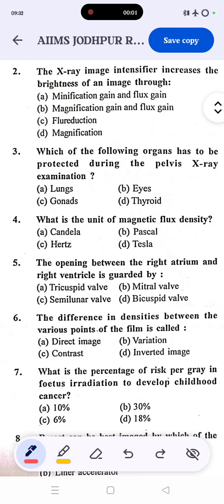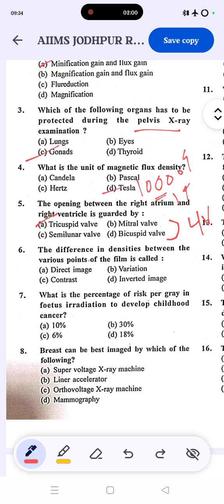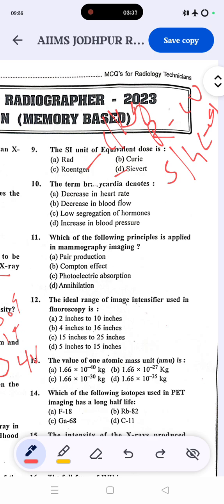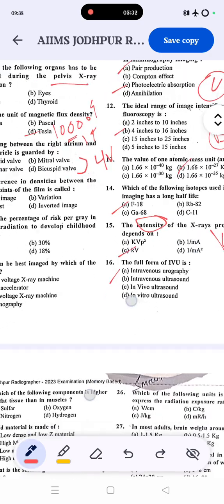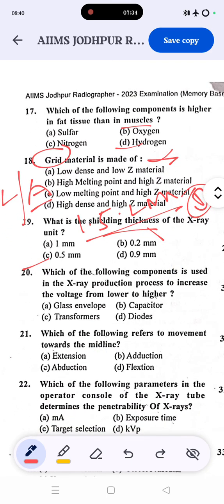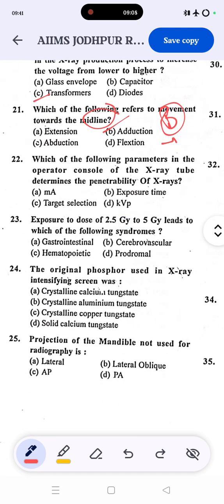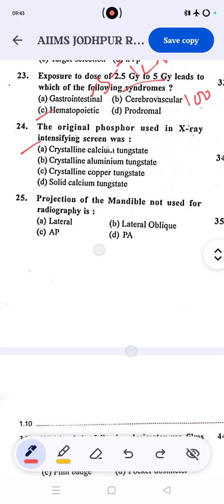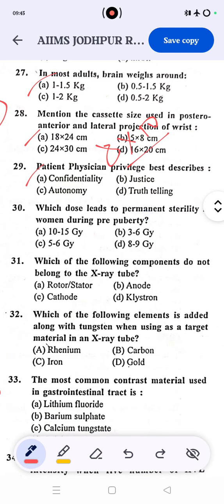AIIMS JODHPUR PYQ Radiographer -2023 part -1useful for radiographer EXAM